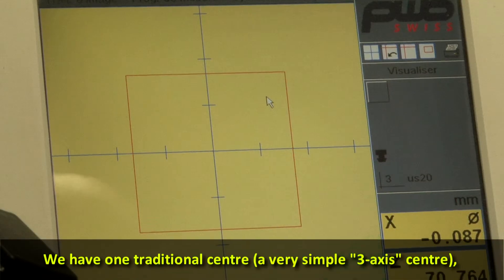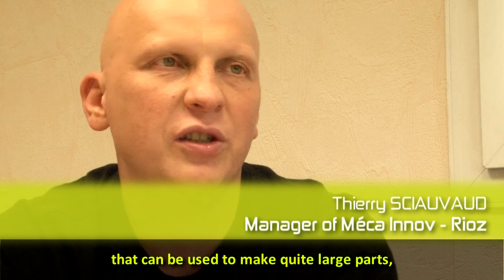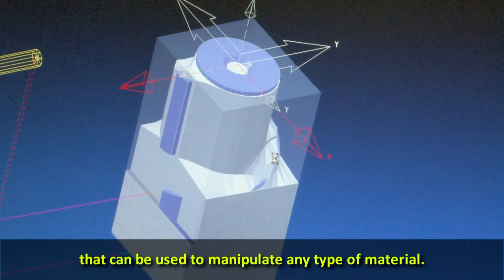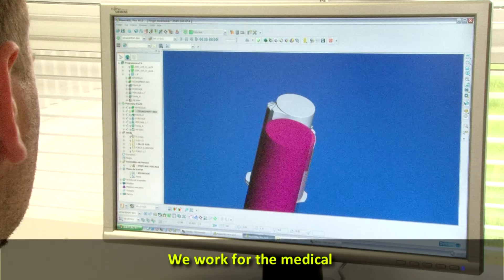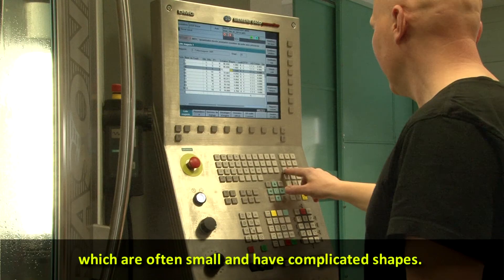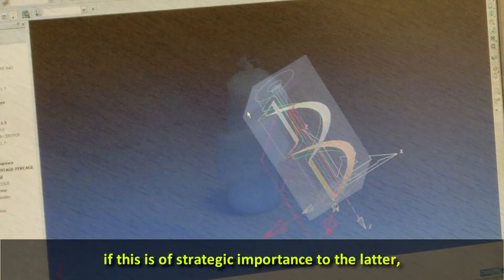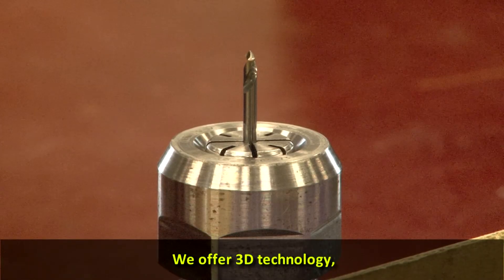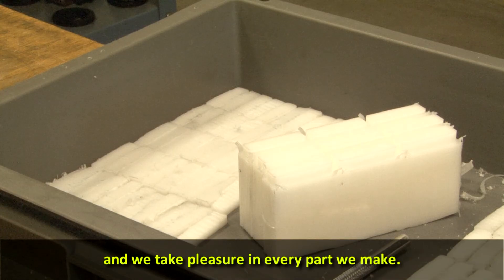Meca Innov : complex parts machining